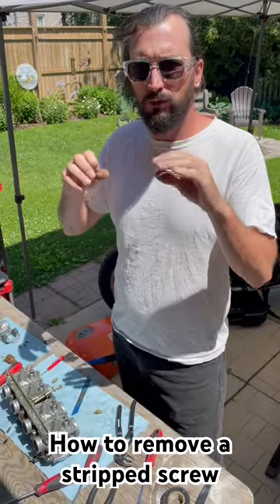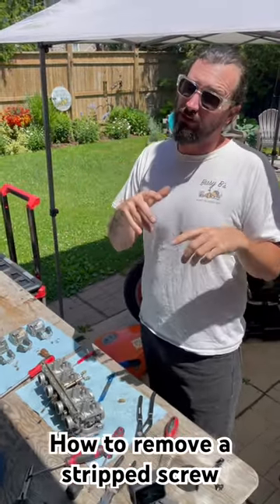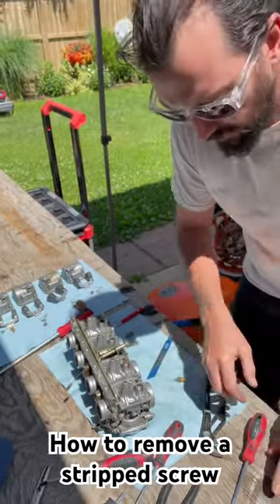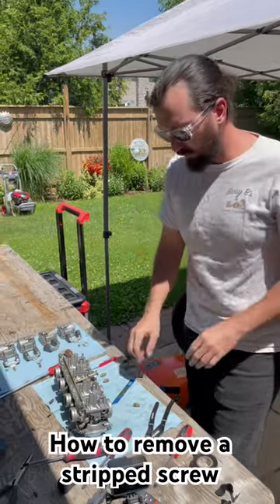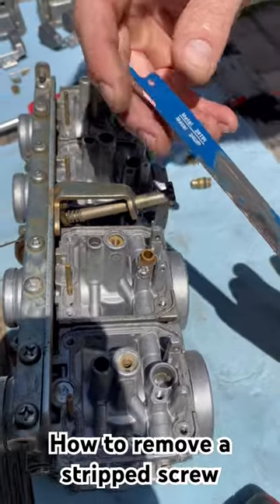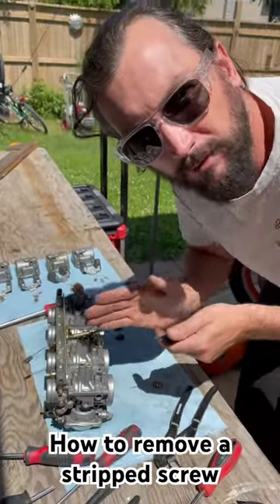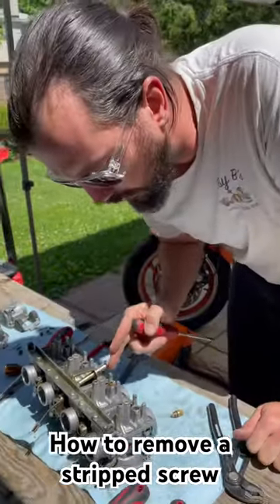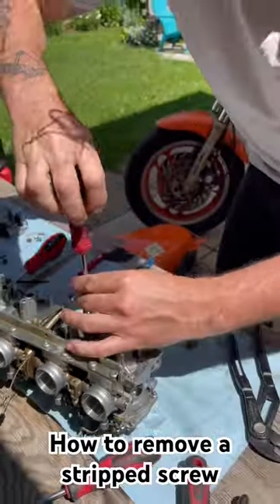How to remove a stripped screw! Two options without having to drill and tap!!